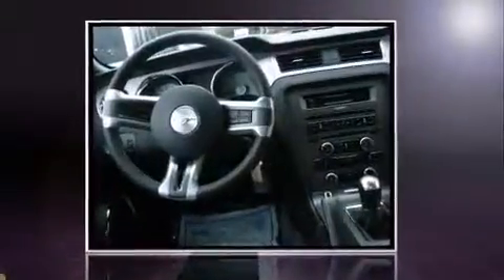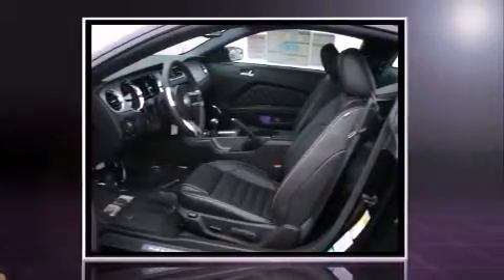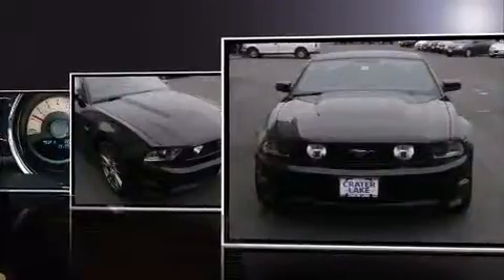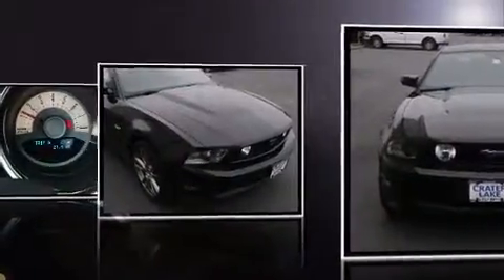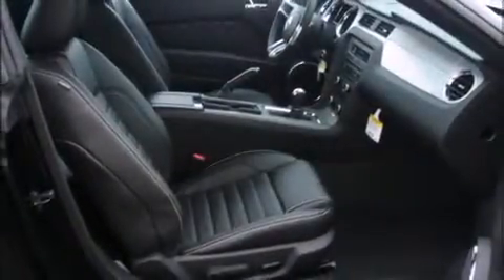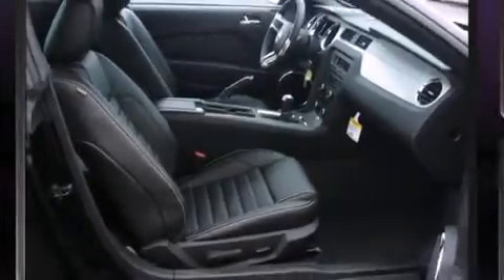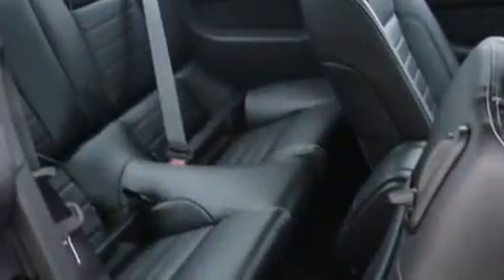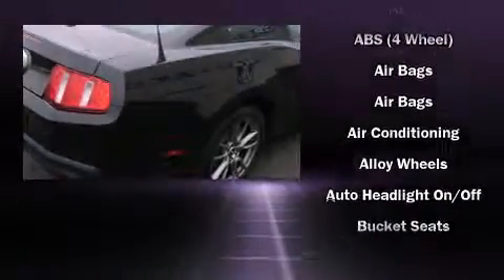2011 Ford Mustang in Medford, OR 97504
Come test drive this 2011 Ford Mustang. This 2 door, 4 passenger coupe is waiting for you to take home! Ford made sure to keep road-handling and sportiness at the top of it's priority list. It features a standard transmission, rear-wheel drive, and 5 liter 8 cylinder engine. It's equipped with tons of terrific amenities, but it won't break your budget. Such as remote keyless entry, 1-touch window functionality, a tachometer, variably intermittent wipers, a trip computer, an outside temperature display, front bucket seats, and more. Ford ensures the safety and security of its passengers with equipment such as: dual front impact airbags with occupant sensing airbag, front SIDE impact airbags, traction control, brake assist, ignition disabling, and 4 wheel disc brakes with ABS. For added security, dynamic Stability Control supplements the drivetrain. We know that you have high expectations, and we enjoy the challenge of meeting and exceeding them! Please don't hesitate to give us a call.